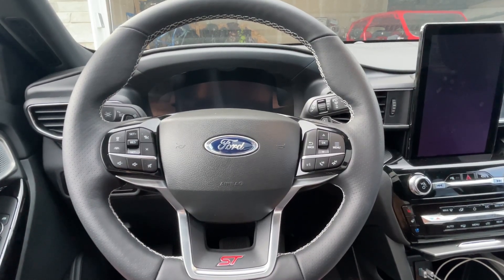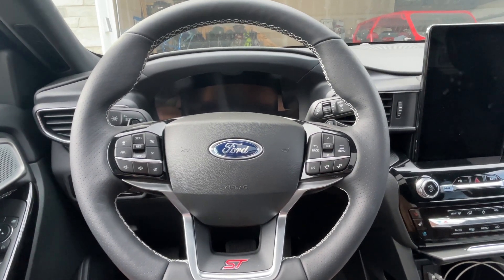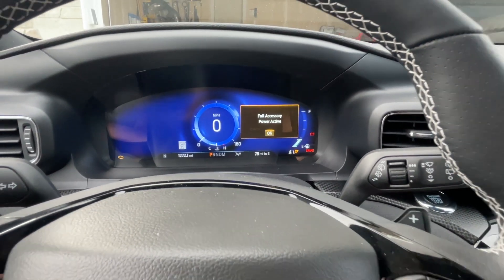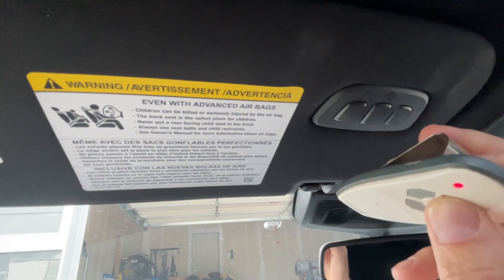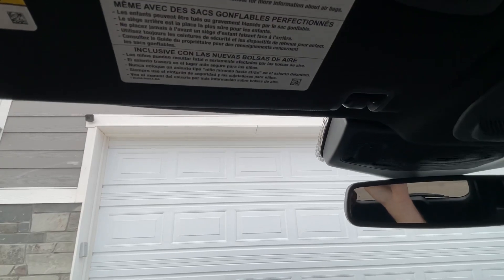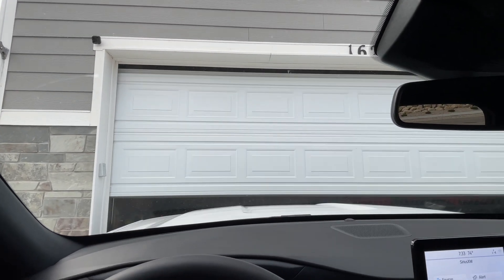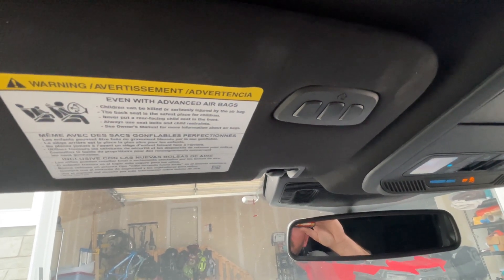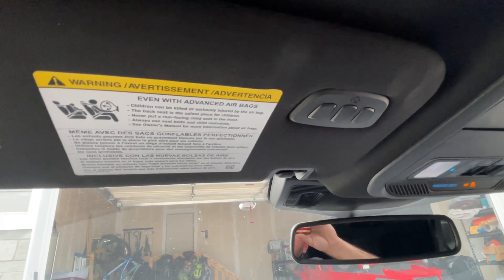How to program Homelink on a 2023 Ford Explorer ST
Program Homelink on Ford Explorer ST and other Ford models with Homelink